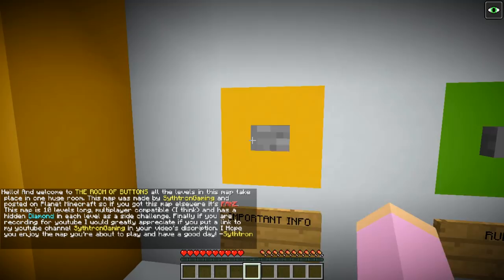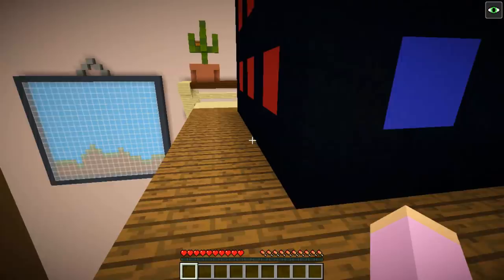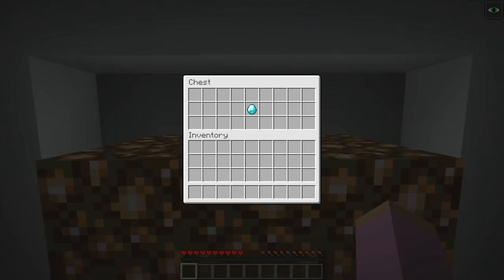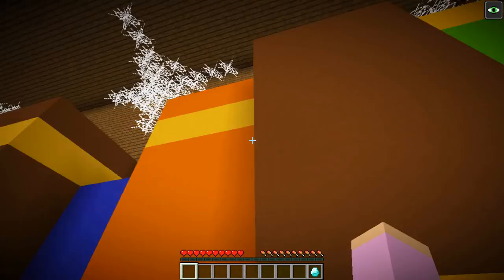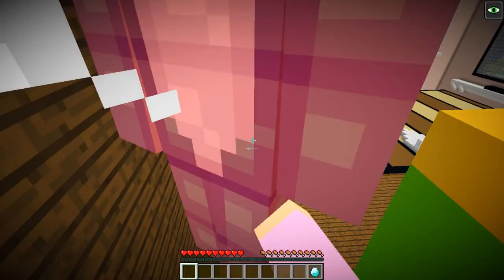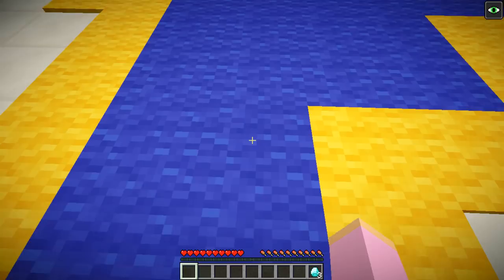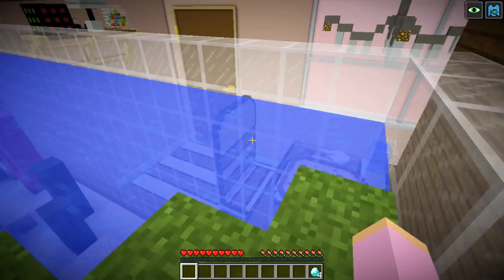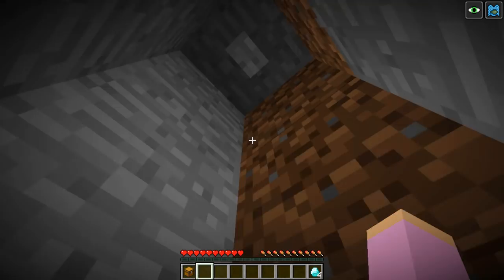LITTLE KELLY IS TRAPPED IN A COMPUTER! Minecraft Little Kelly